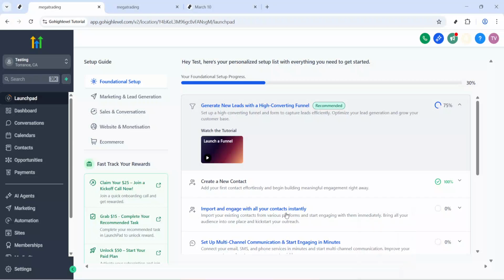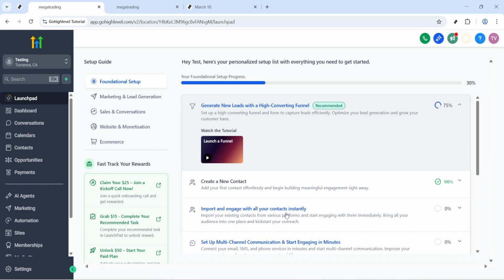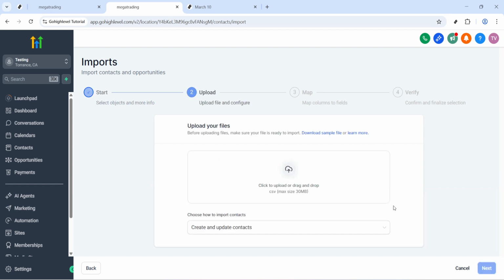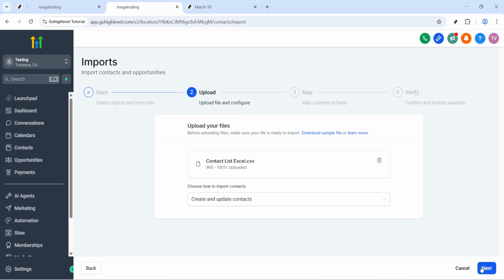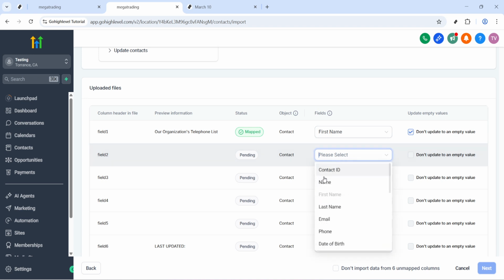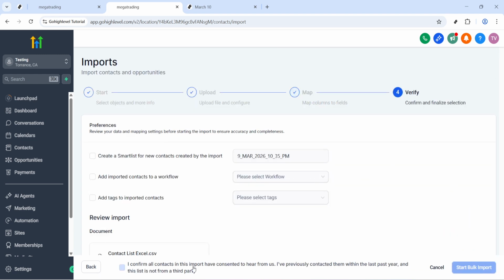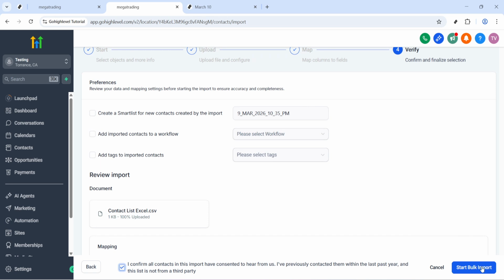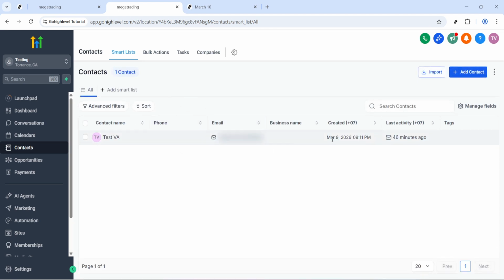How To Import Contacts List To GoHighLevel (Step By Step 2026)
How To Import Contacts List To GoHighLevel